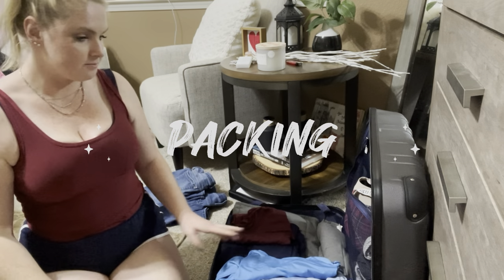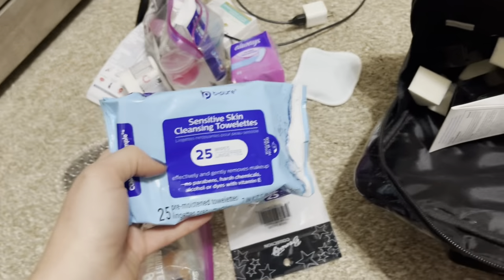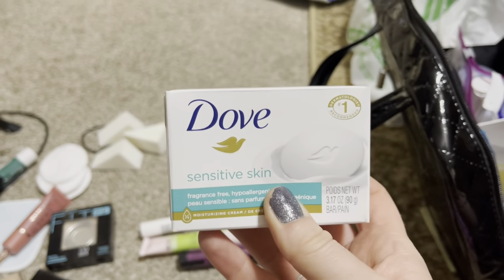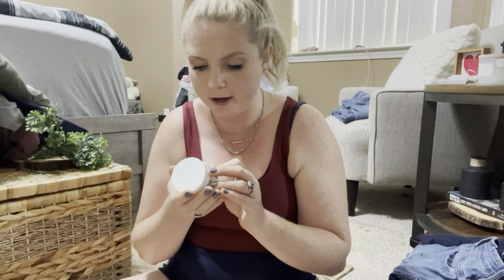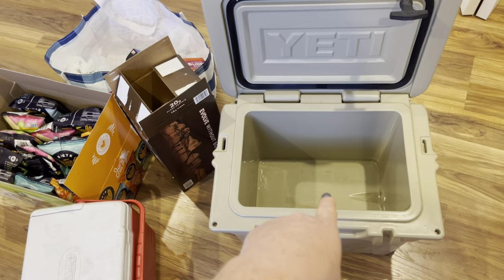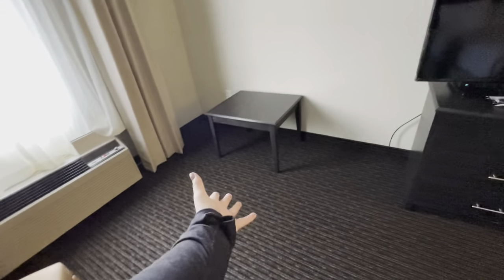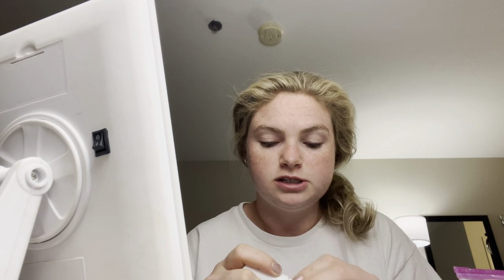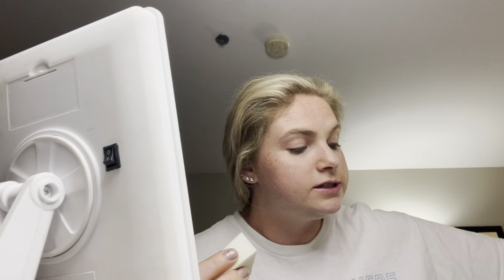Come To Work With Me For The Week | Travel Vlog: Packing & Room Tour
Todays Vlog style video is a come along with me to work. We travel to rural Nevada and I show you my hotel rooms, my makeup routine, and getting to travel.